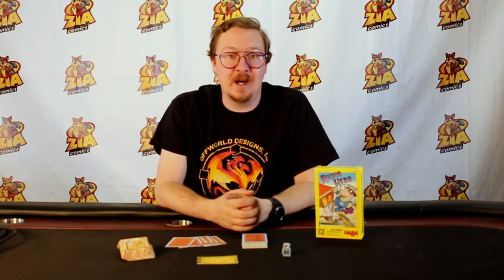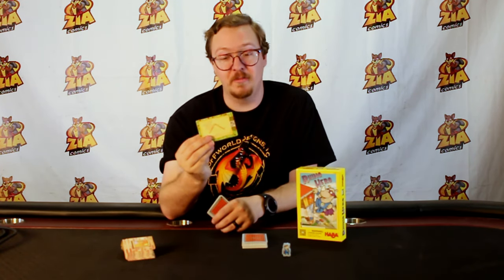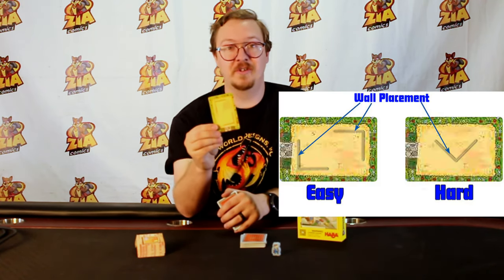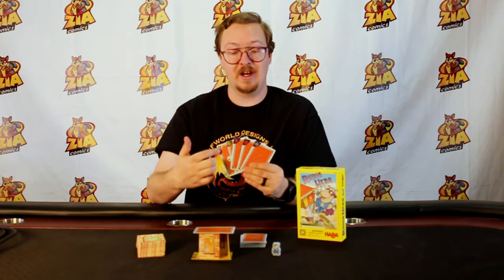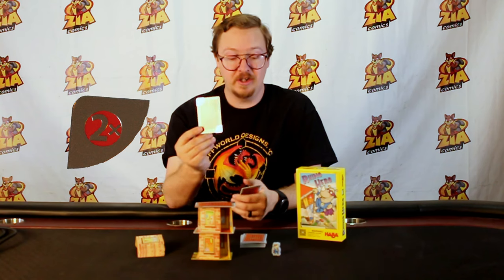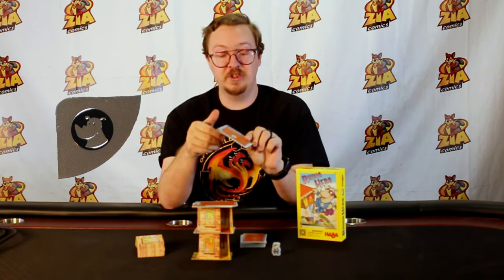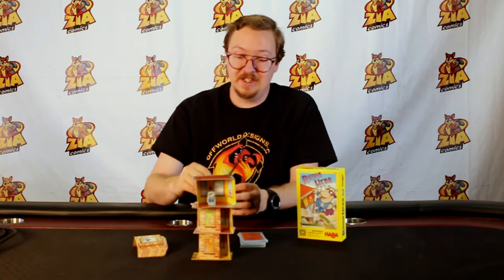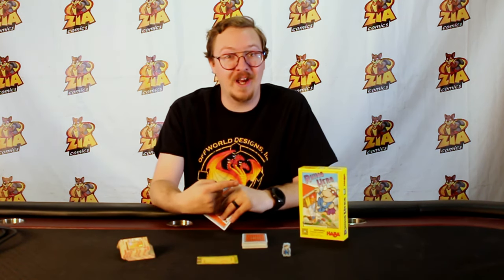How to play Rhino Hero by HABA Games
Danny from ZiaComics.com teaches us how to play the action/dexterity game Rhino Hero by HABA Games. This is a game for up to 2-5 players ages 5+ and should take 5-15 minutes for a complete game.

Official Description

Super Rhino! presents players with an incredibly heroic – and regrettably heavy – rhinoceros who is eager to climb a tall building and leap other tall buildings in a single bound. First, though, you need to construct that building.

Players each start the game with five roof cards, and they take turns adding walls and roofs to a single building. On a turn, you first place walls on the highest floor, then you choose a roof card in your hand and place it on the wall. Each roof card bears markings that indicate where the next player must place walls on the card. In addition, some roof cards force a player to perform special actions, such as placing a second roof, changing the direction of play, or moving Super Rhino to a new location on the tower. Keep your hands steady!

The first player to build all of his roof cards wins the game. Alternatively, if the building collapses, the player who caused the collapse automatically loses, and the player with the fewest roof cards in hand wins.

We have a Google Voice number where you can call and leave us your thoughts.  If they are good, we will use them on the show.